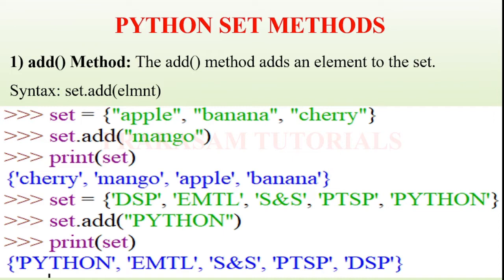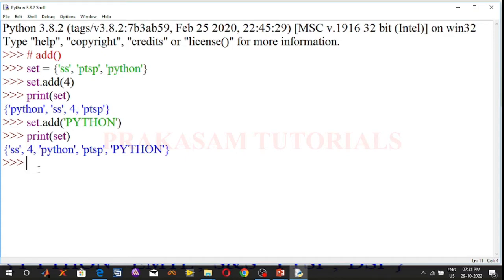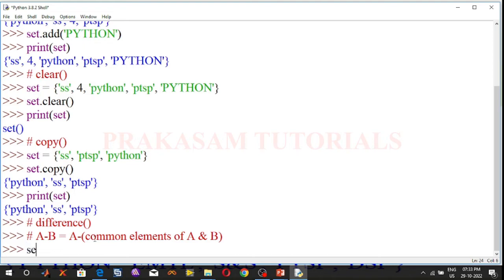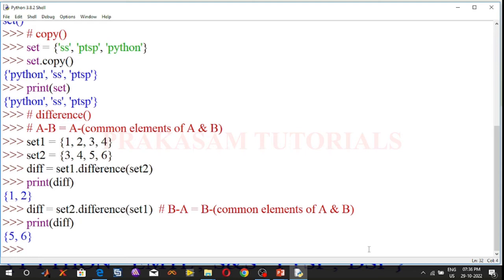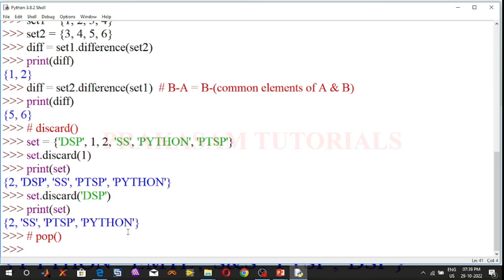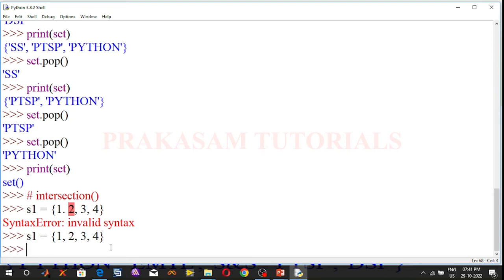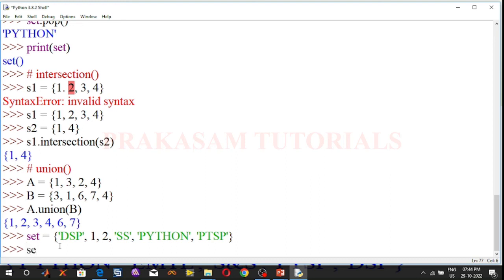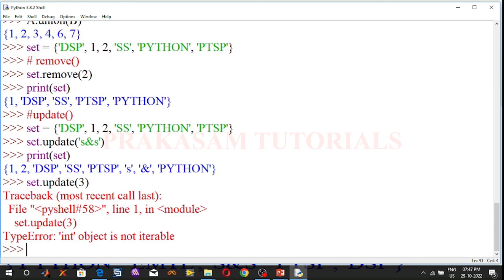Set methods in python